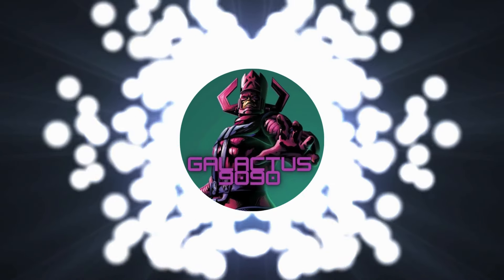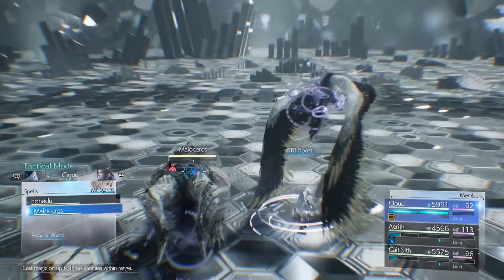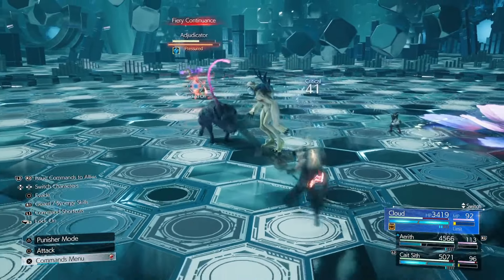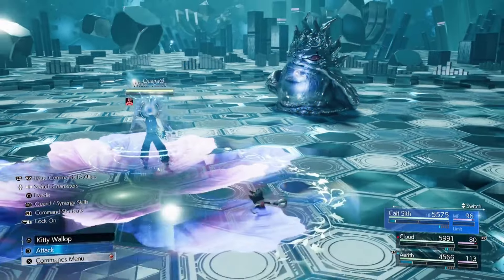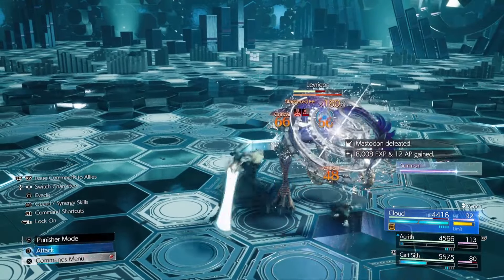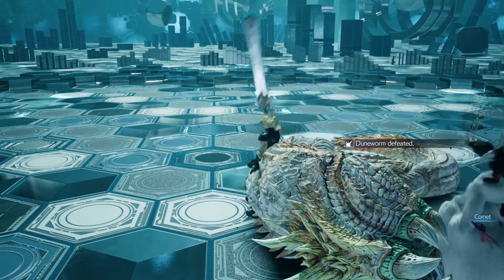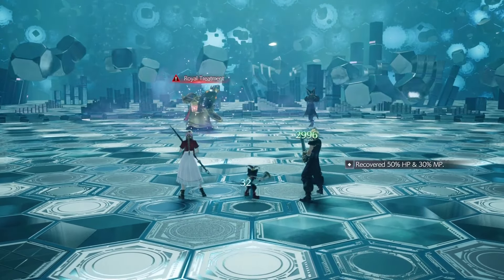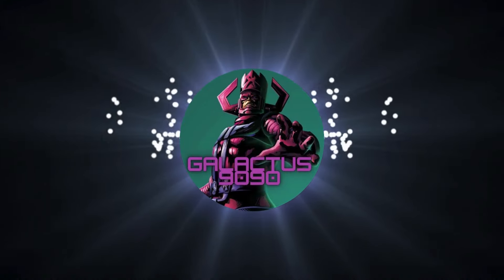Hellion's Intonement : EASIEST GUIDE to Final Fantasy VII: Rebirth's Brutal Challenges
Hello and welcome to my guide to easily beat the brutal challenges in Final Fantasy VII: Rebirth. In my bid to platinum FF7 Rebirth, I have scoured the internet to find the best strategies that work for these challenges.
I hope this helps you. If you are looking for other trophies or how to get any particular materia you can refer to my platinum walkthrough of FF7 Rebirth here:

00:00 Materia Setup
02:15 Round 1
03:15 Round 2
04:15 Round 3
06:10 Round 4
06:58 Round 5
08:48 Round 6
11:00 Round 7
12:05 Round 8
13:40 Round 9
15:40 Round 10